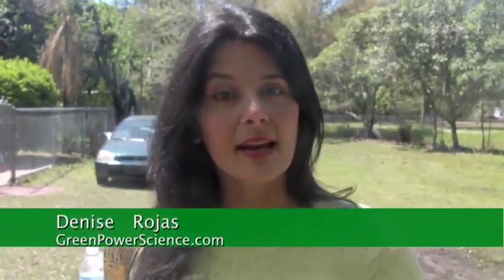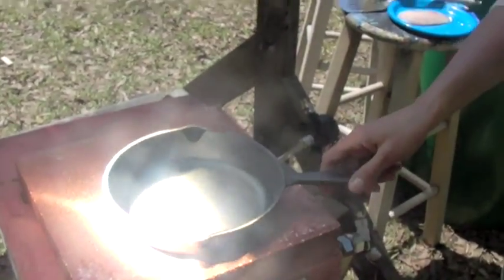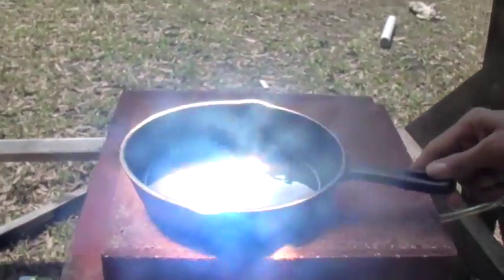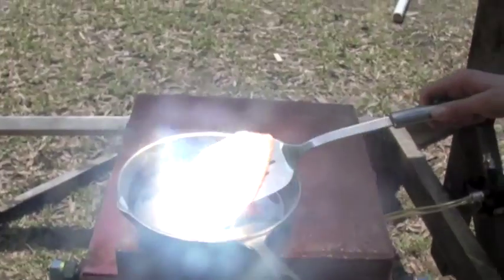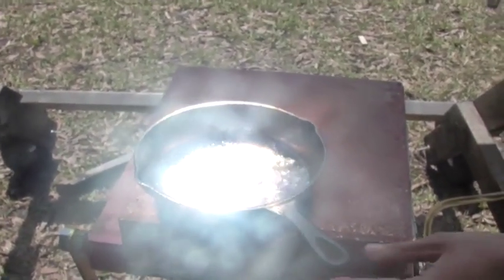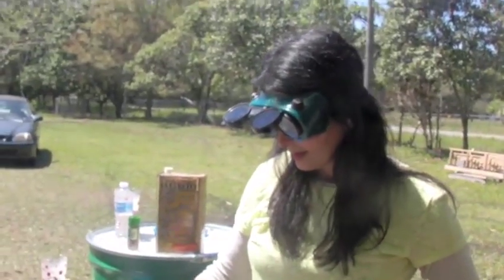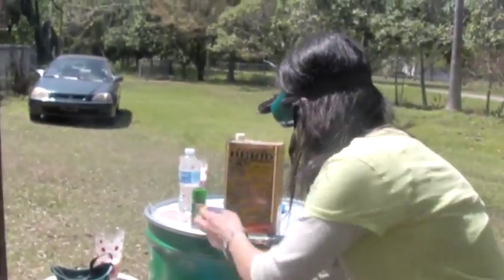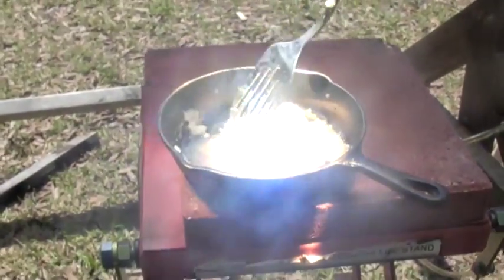Solar Cooking Fish Fry Fresnel Lens Free Energy from the sun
Using a large Fresnel Lens, solar cooking is easy to do. Denise Rojas from GreenPowerScience shows off her skills.